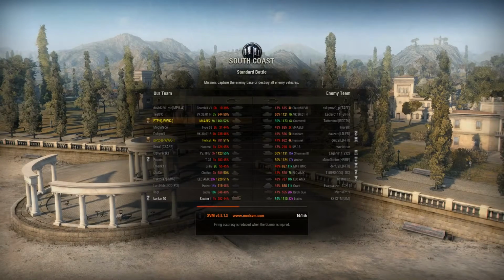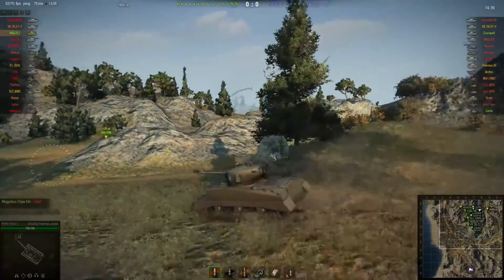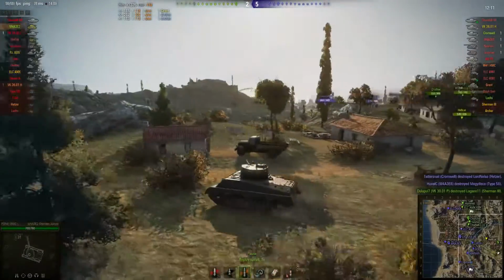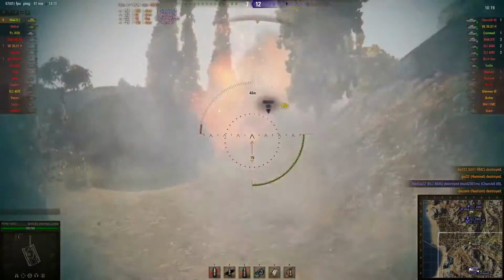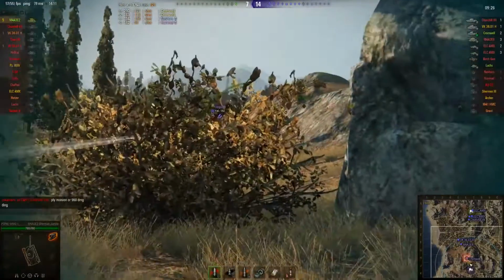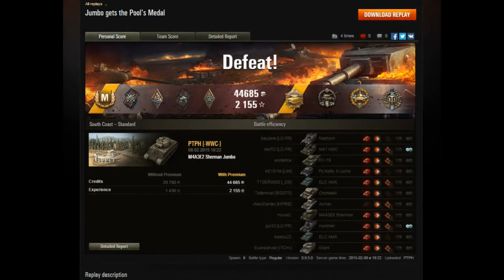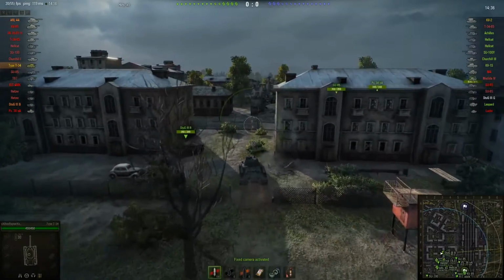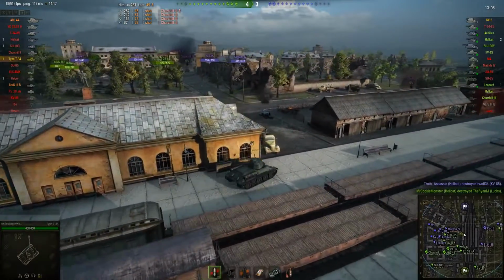World of Tanks The Good, The Bad and The Ugly 31